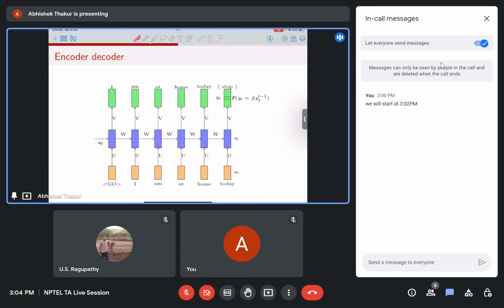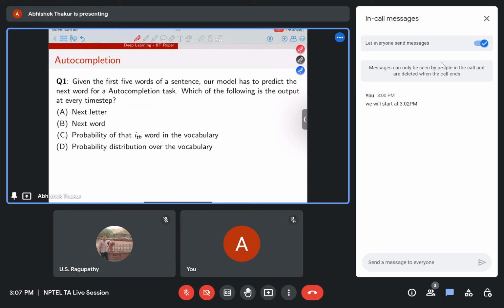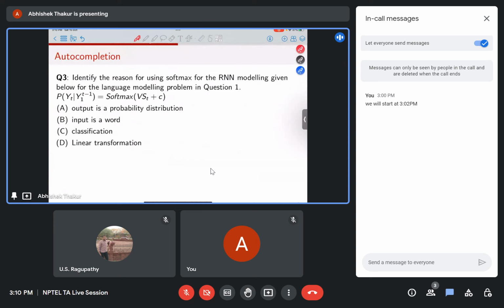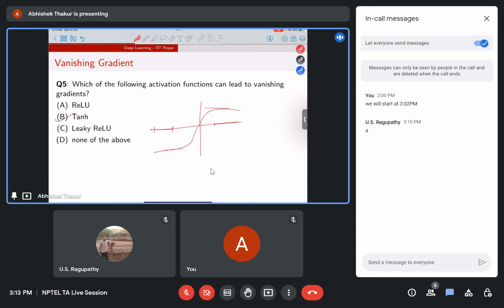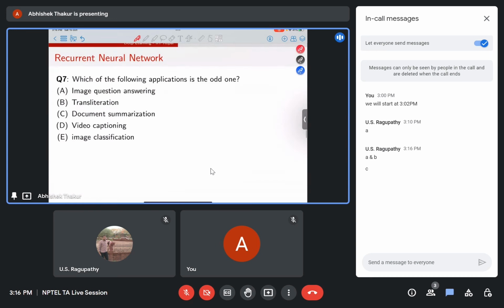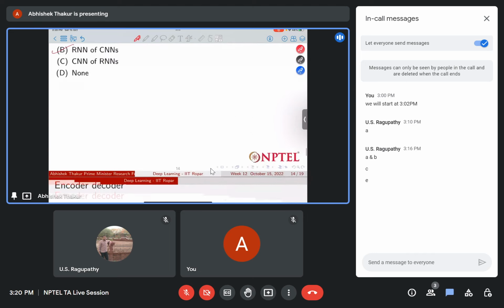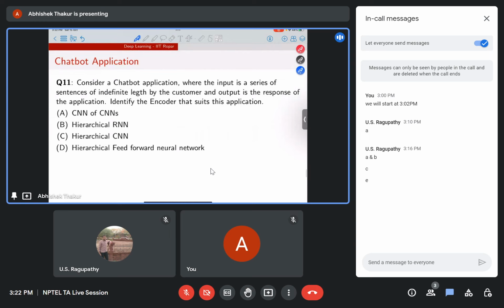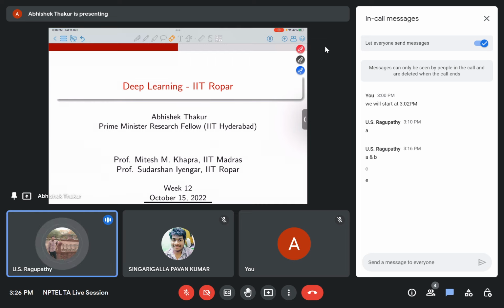Deep Learning - IIT Ropar Tutorial | Week - 12